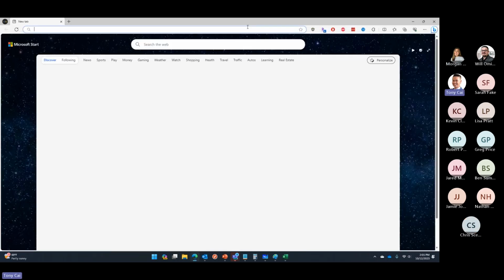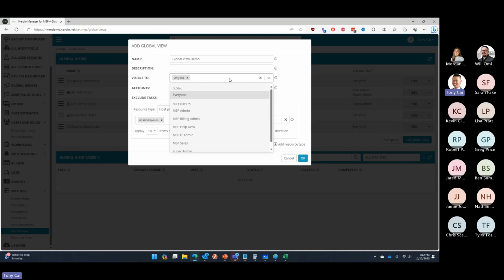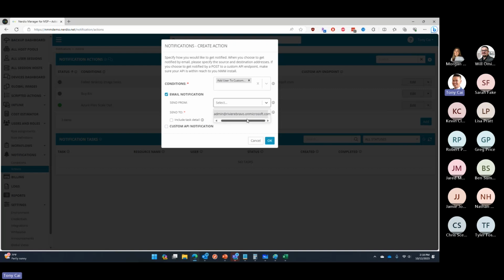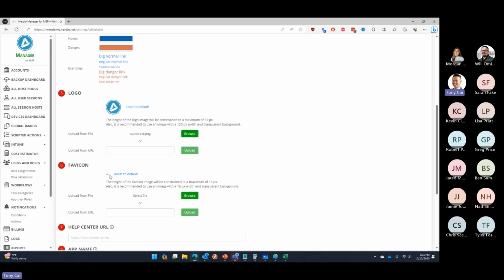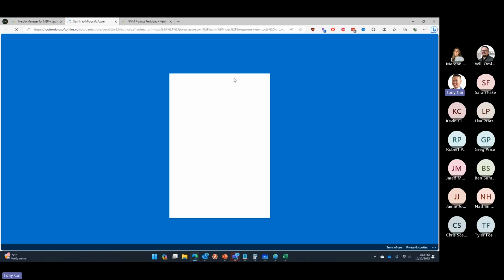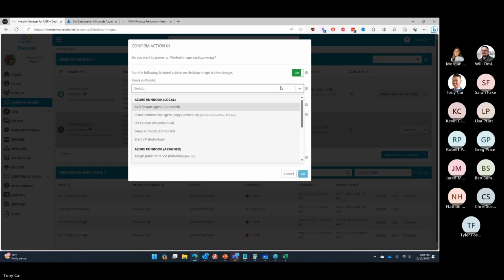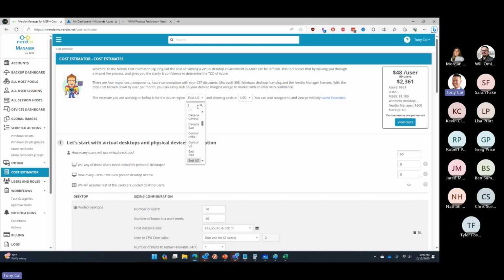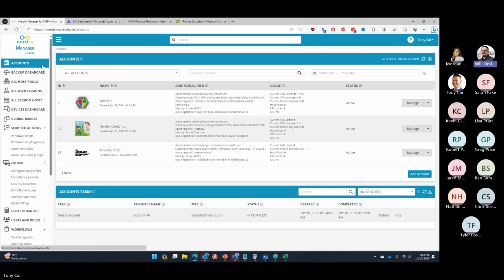Working Webinar: New Partner Workshop - Onboard Nerdio to your MSP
Follow along with us in this interactive webinar recording with Nerdio.